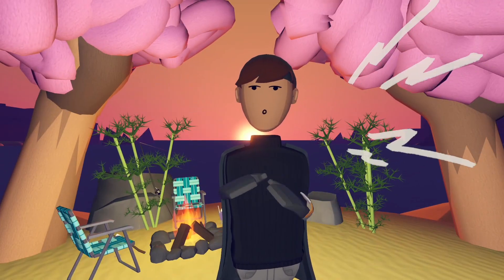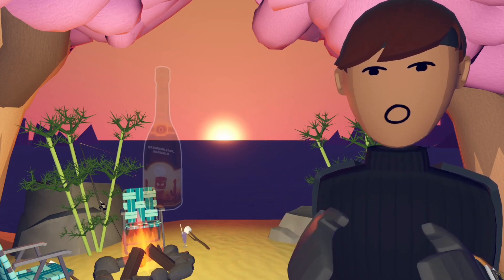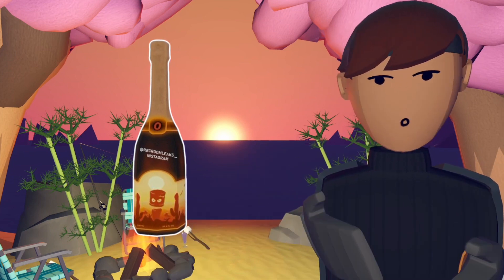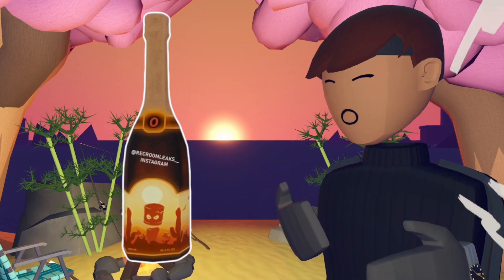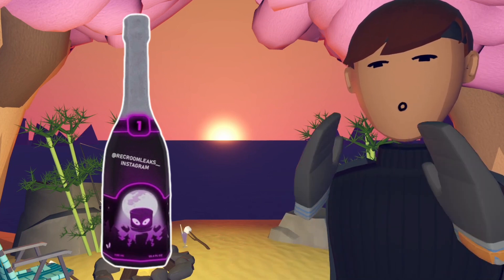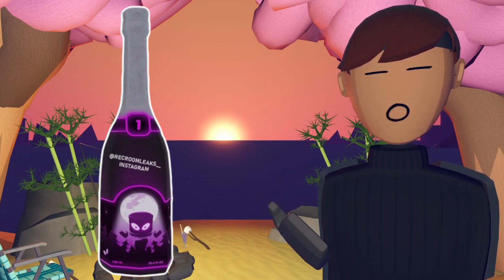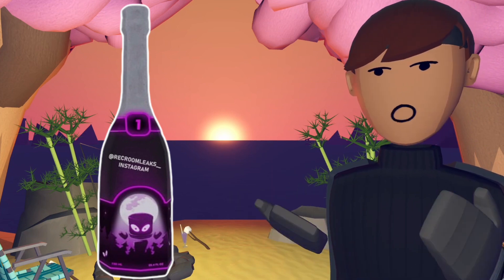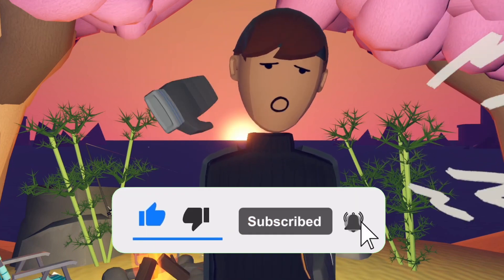Rec Room’s LEAKED Forbidden & Forsaken BUBBLYS! | Rec Room News